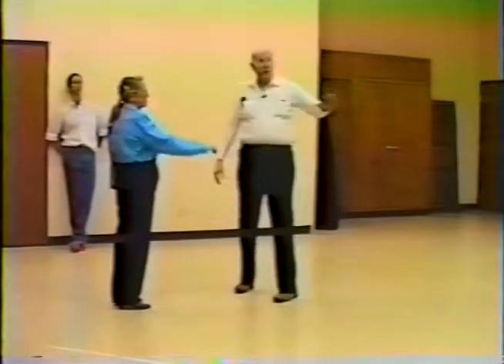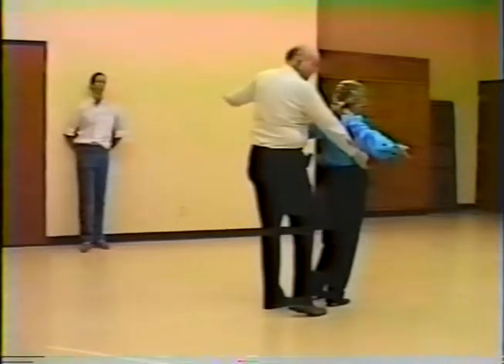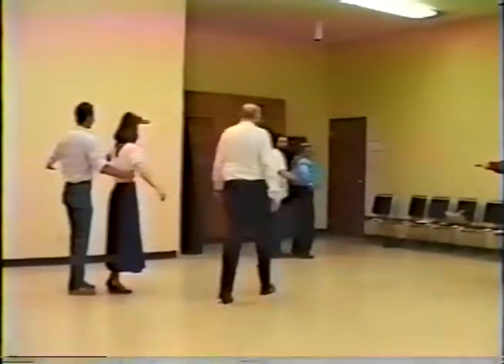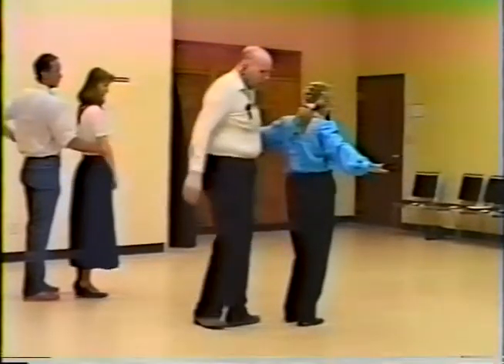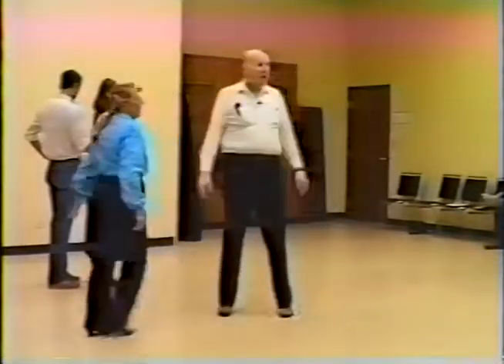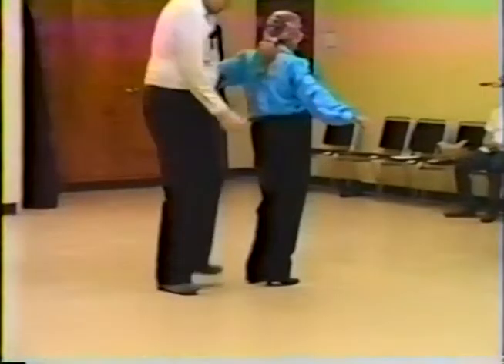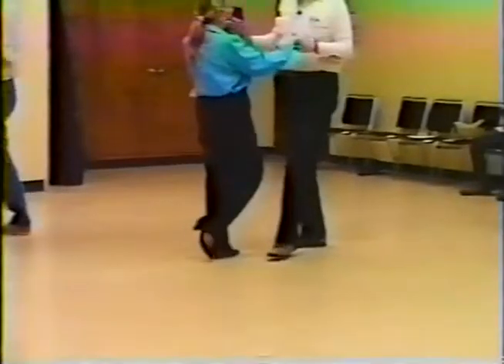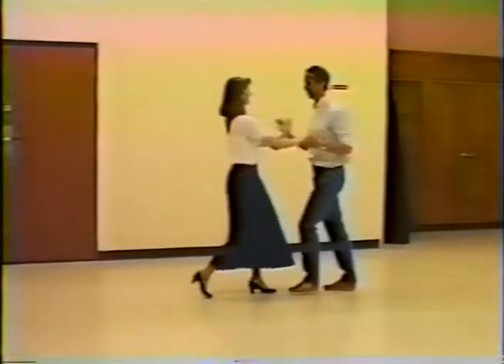t4 68 69 WCS TummyTuck Plain